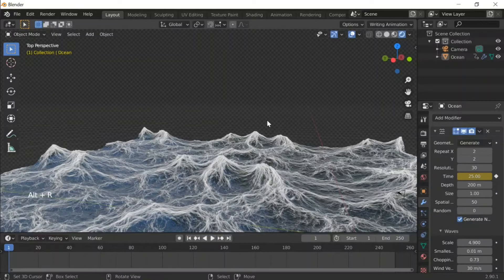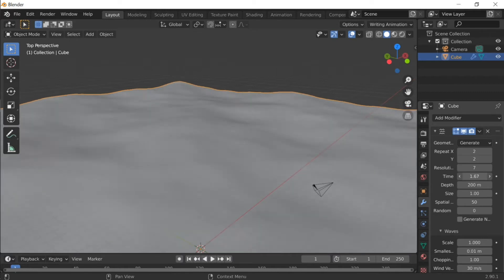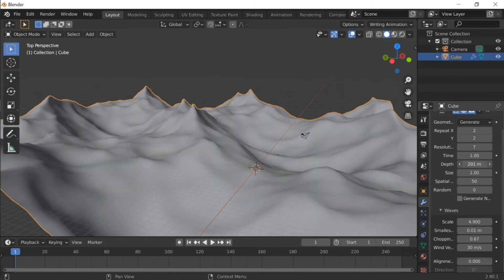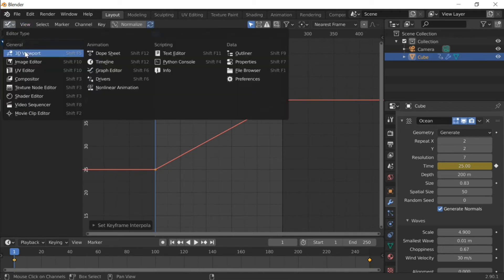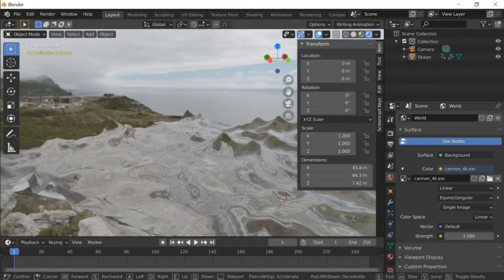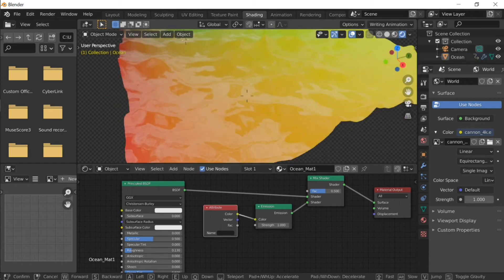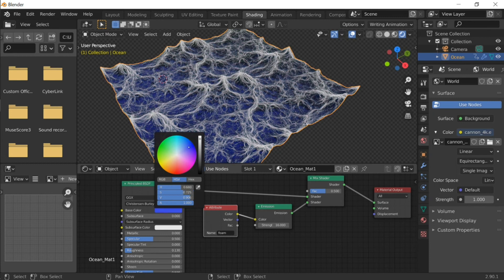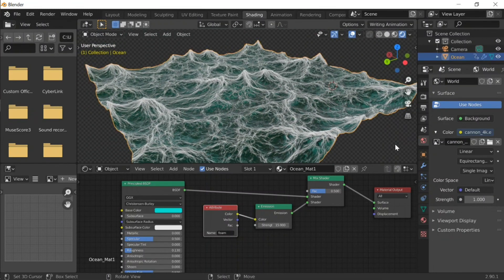HOW TO MAKE A REALISTIC OCEAN WITH FOAMS IN BLENDER 2.9 - Blender Tutorial #20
Today I've made a tutorial about how to make a realistic ocean in Blender. In this video, I used the ocean modifier, shader, and settings in the amazing software. Sorry for the bad sound, since I caught a little cold, lol. And as always, HAVE A GREAT DAY!